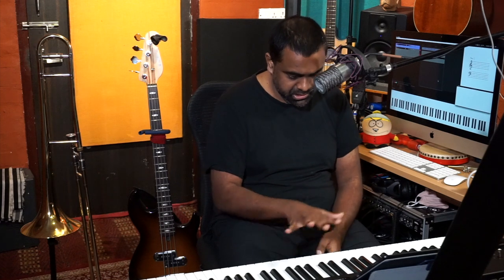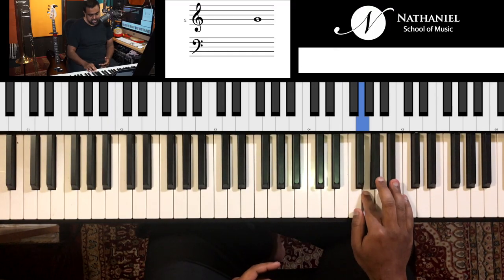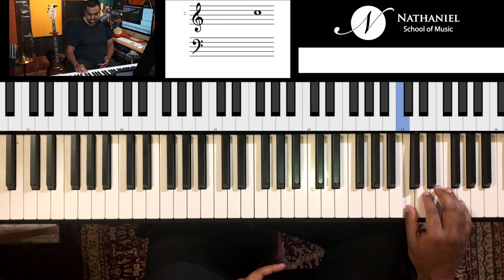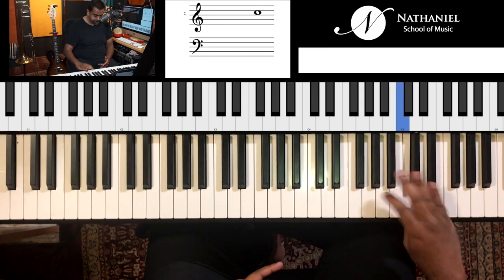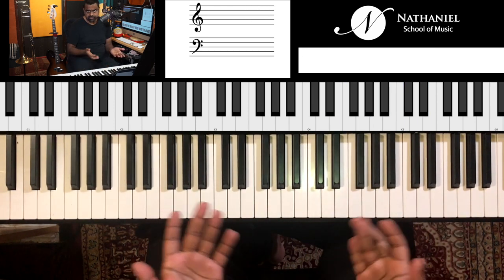Melodic Independence - BEGINNER Left Hand Workout - Part 1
Learn 5 important Piano rhythm patterns to support the Right-Hand melody. The goal is to maintain a steady pulse and then build the patterns around it. This 2 part series will hopefully develop your hands to work independently with different roles - Melody in the right hand and Harmony + Rhythm in the Left Hand

06:15 - Pulse - Legato vs Staccato | Slow vs Fast
11:00 - “Toggling” Pulse - Root + Octave/Perfect 5th
13:15 - “Disco” Pulse (Sixteenth Notes)
15:07 - We will rock you!
17:11 - Tresillo